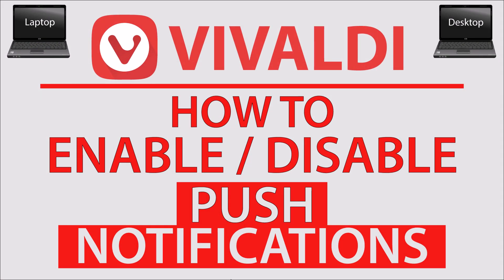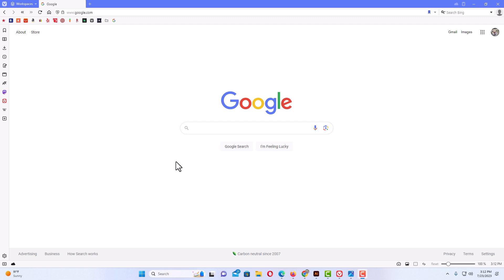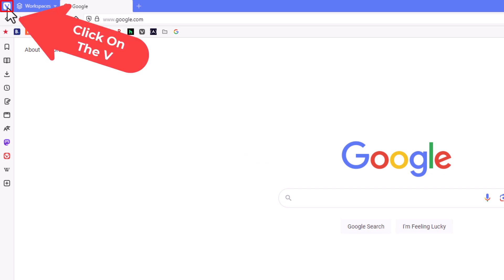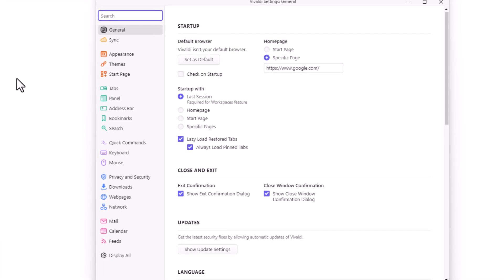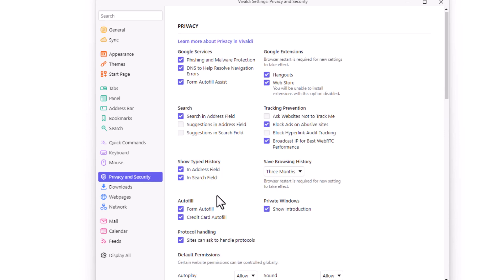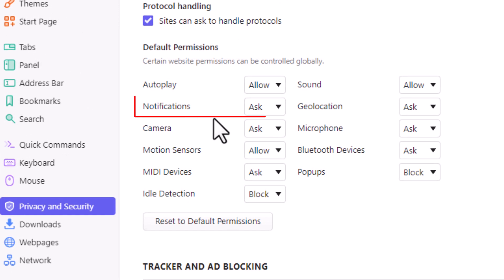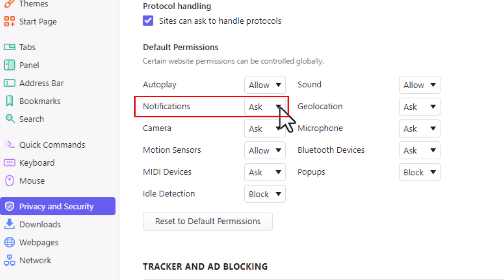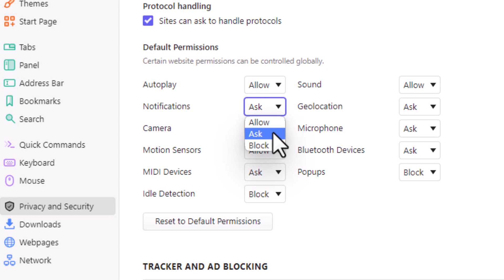How To Enable Or Disable Push Notifications On The Vivaldi Web Browser | PC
This is a video tutorial on how to turn on or off push notifications on the Vivaldi web browser. I will be using a desktop PC for this tutorial.

Simple Steps
1. Open The Vivaldi Browser.
2. Click on the "V" in the upper right corner.
3. Click on " Settings" from the dropdown.
4. Click on "Privacy & Security" from the left pane.
5. Scroll down to the "Default Permissions" section and click the dropdown next to "Notifications" and set as desired.

Chapters
0:00 How To Turn On or Off Push Notifications On The Vivaldi Browser
0:16 Open The Vivaldi Browser
0:31 Click On The V In The Upper Right Corner
0:41 Choose Settings From The Dropdown
0:54 In The Left Pane Select Privacy & Security
1:04 In The Default Permissions Session You Will Find Notifications
1:14 Click The Dropdown Next To Notification And Set As Desired